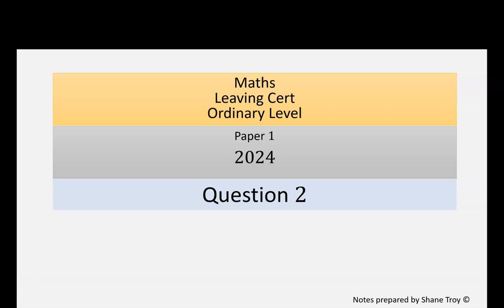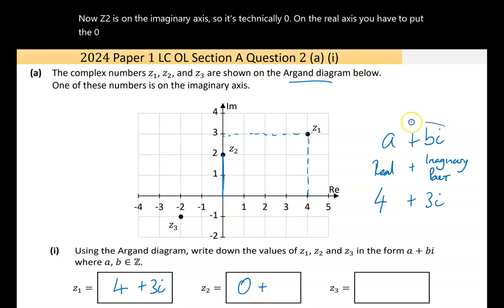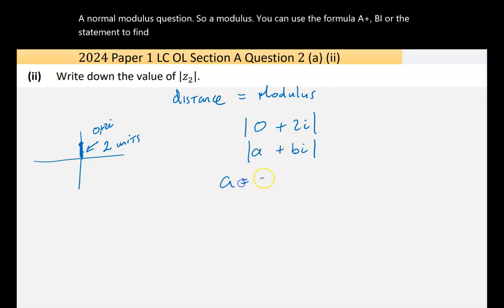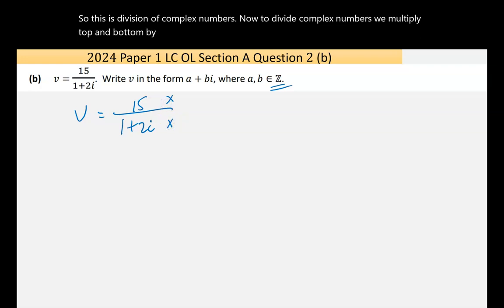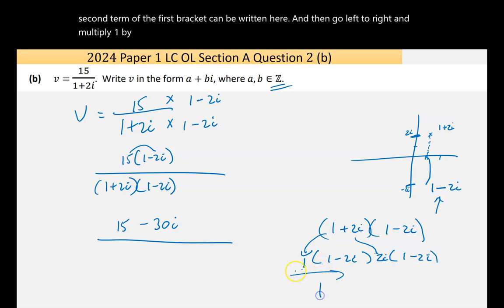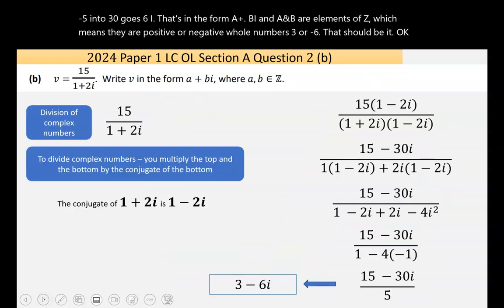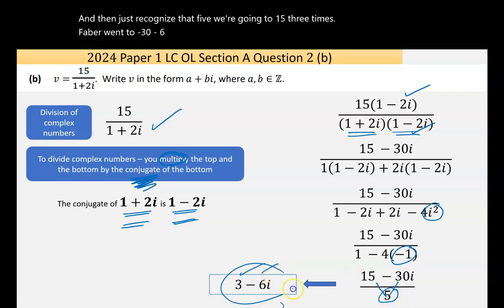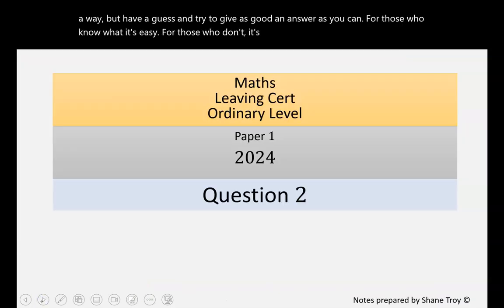2024 Paper 1 LC OL Question 2